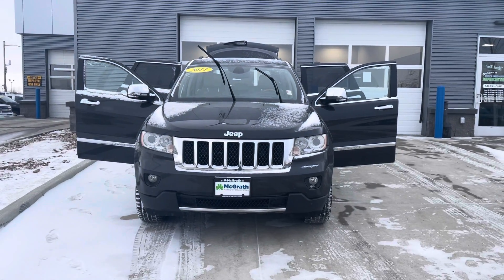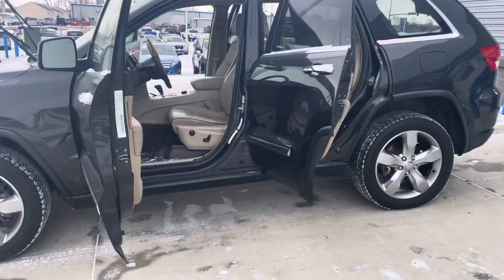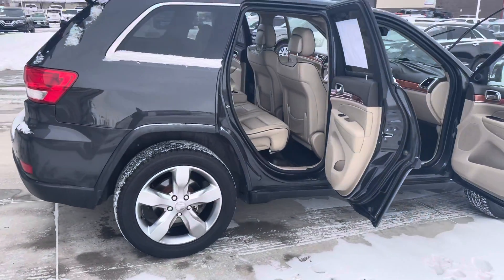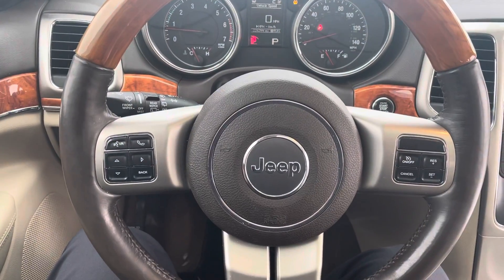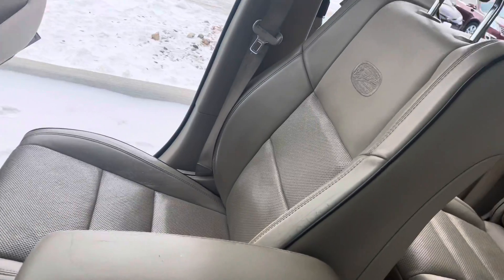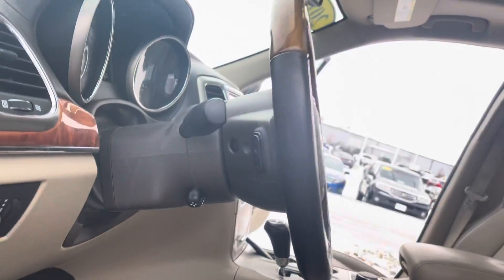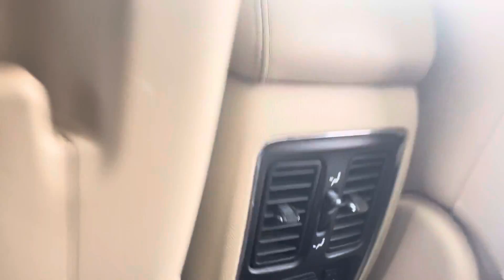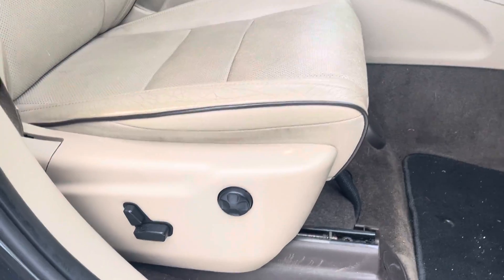2011 Jeep Grand Cherokee Overland